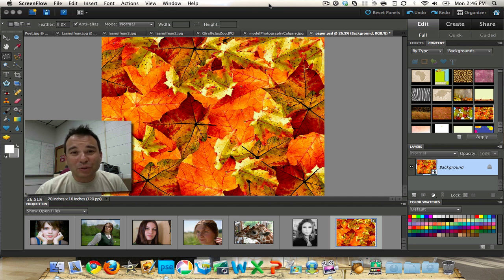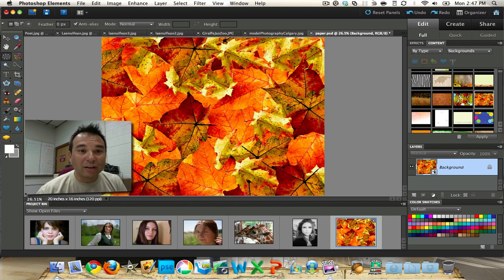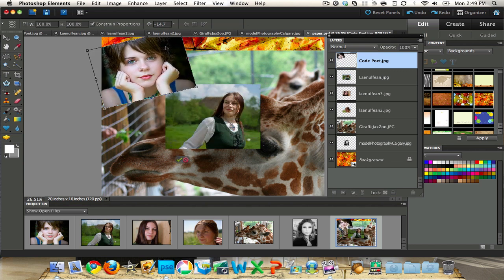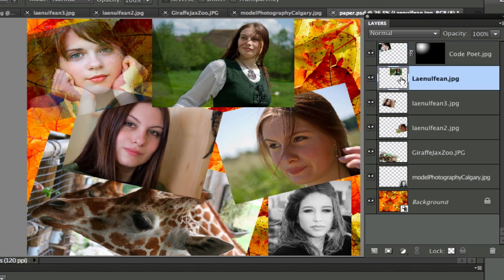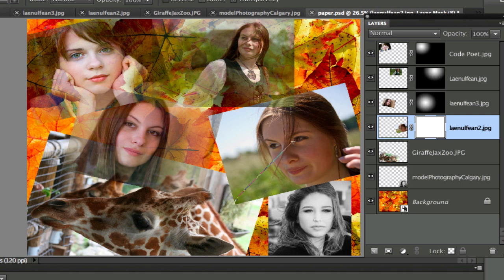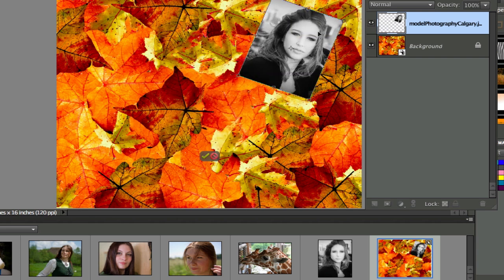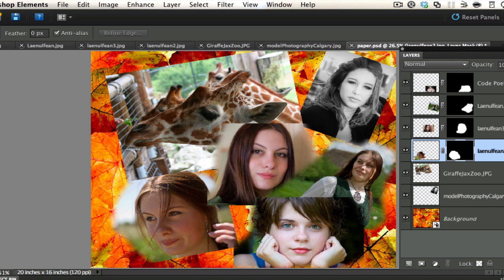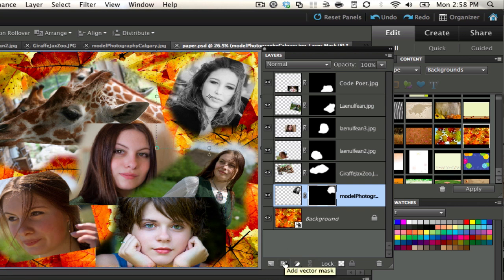Learn Photoshop Elements - Easy Collages using Layer Masks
This video tutorial demonstrates the use of Photoshop Elements 9's true layer masking to create a collage.